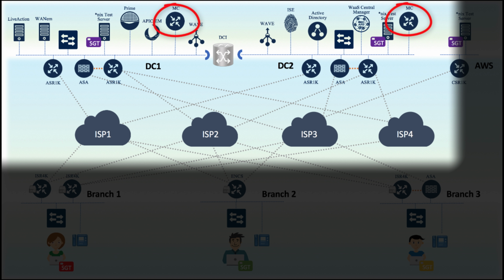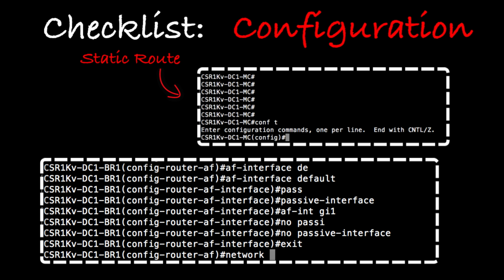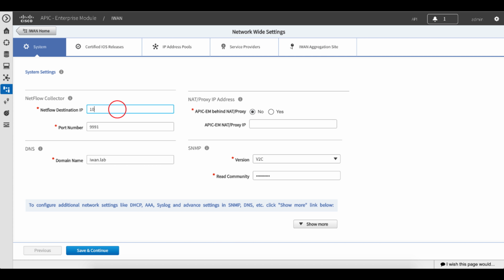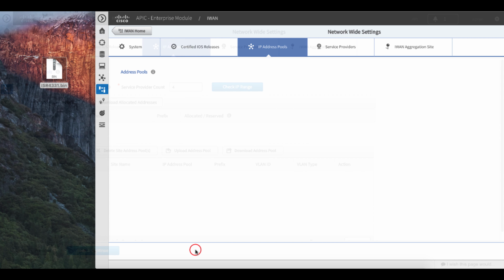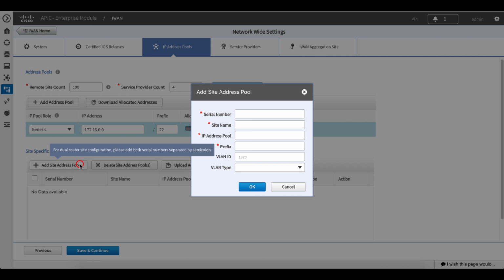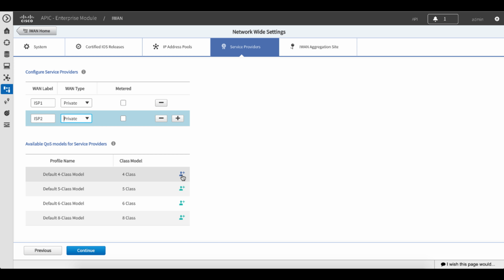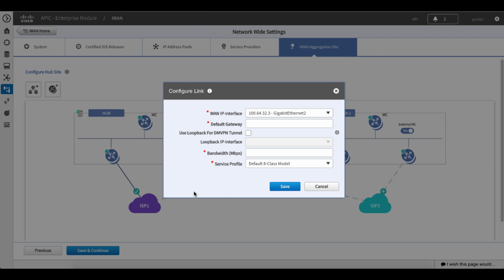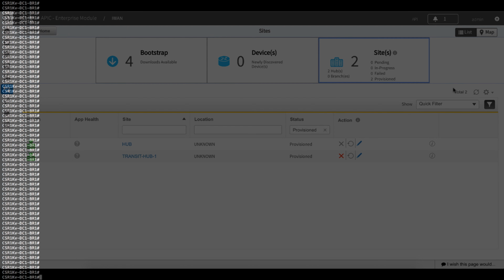Cisco SD-WAN: IWAN App Hub Provisioning